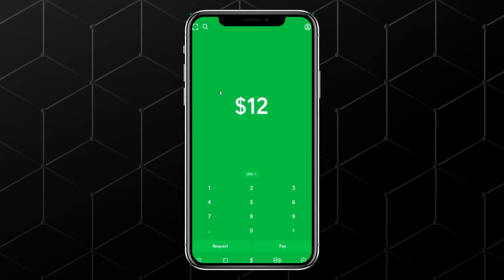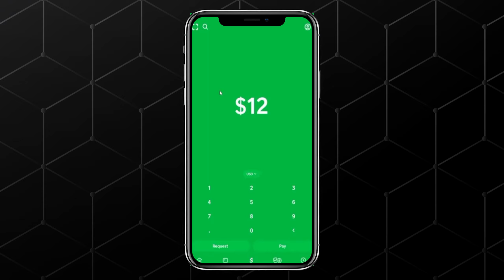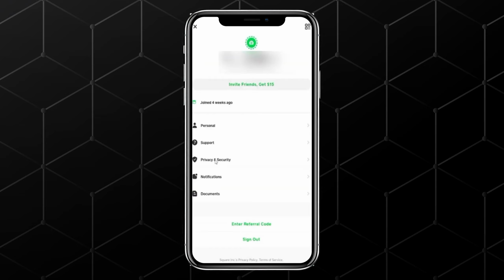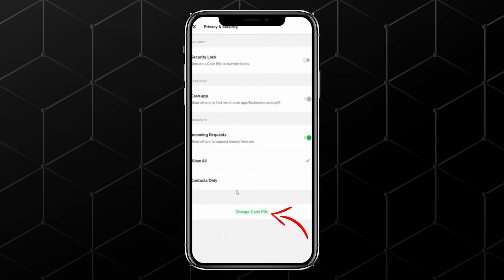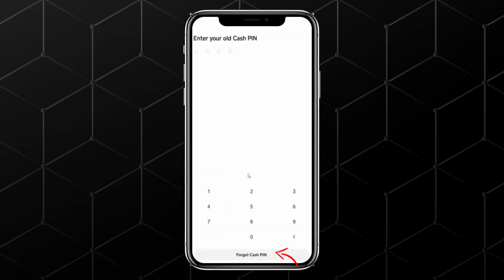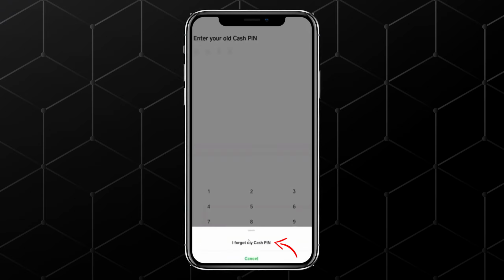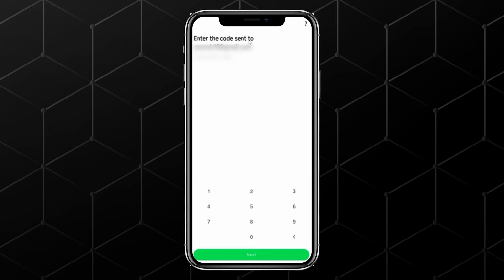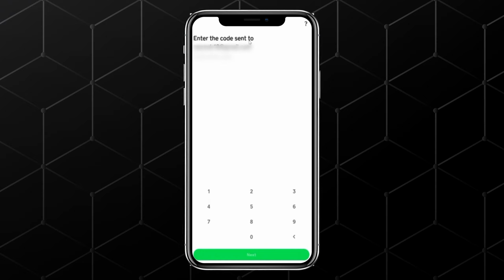How to Reset Your Cash App PIN If You Forgot It (2026) ✅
Forgot your Cash App PIN in 2026? This step-by-step tutorial shows you exactly how to reset your Cash App PIN if you forgot it. I’ll walk you through Cash App settings, verification, and how to create a new PIN so you can secure your account and keep sending and receiving money without problems.